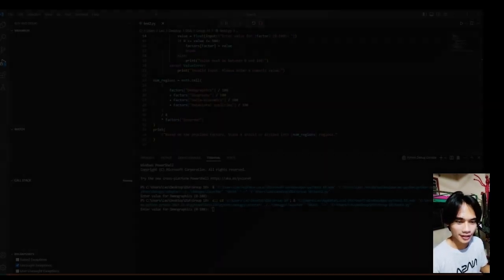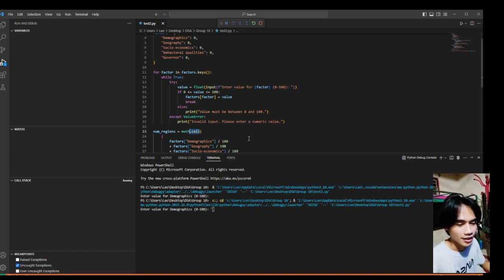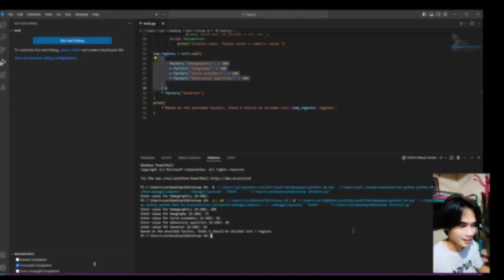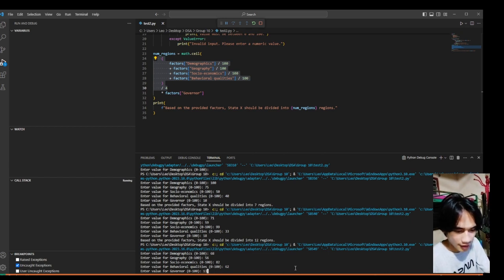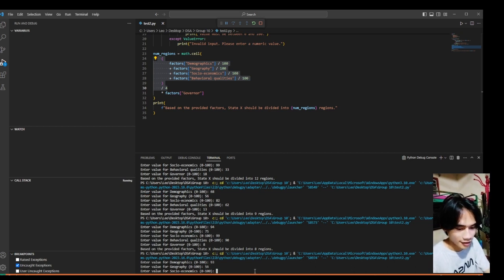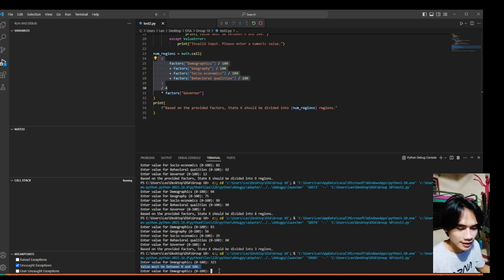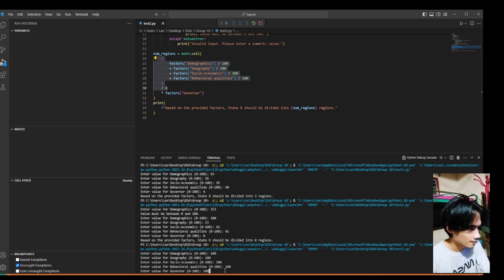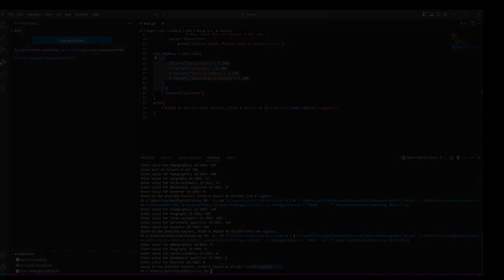Data Structures: State X Region Splitting Calculator - Tutorial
Franco Aurellano
Jessica Parpan
Leo jesie tagum